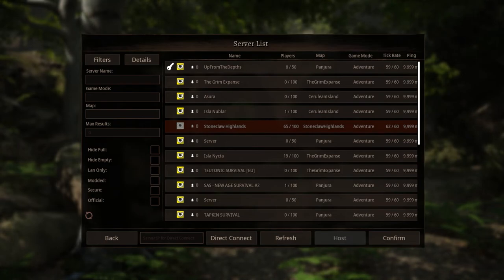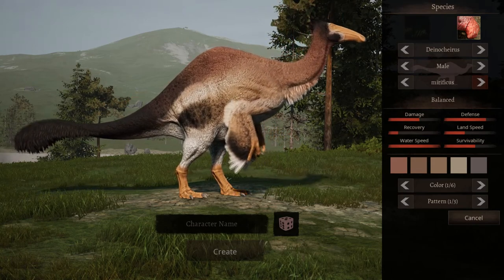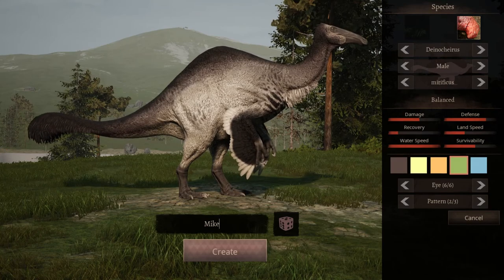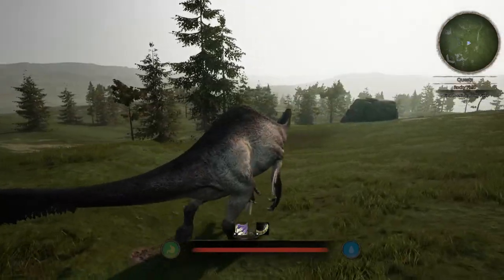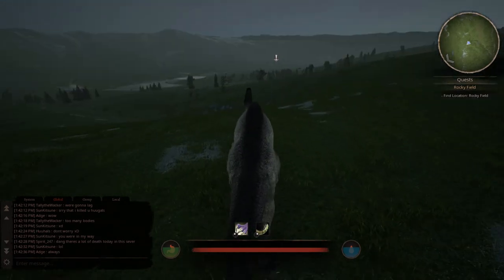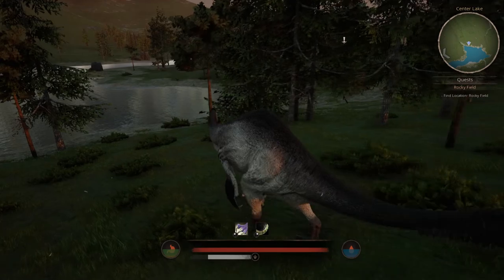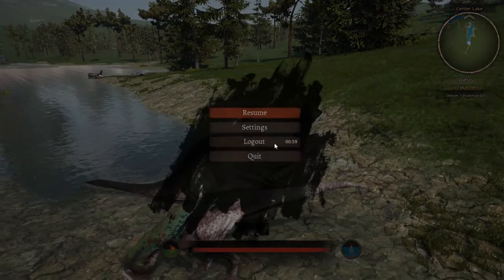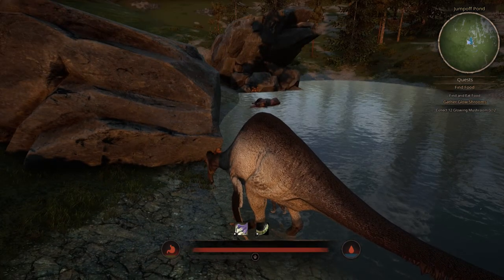The Giant Spoonbill Deinocheirus!! - Path Of Titans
I'm late to this but yeah here is the Deinocheirus.